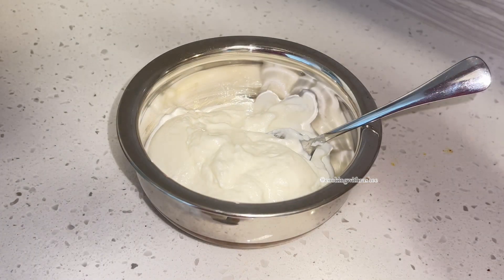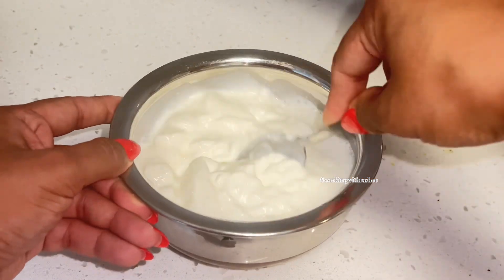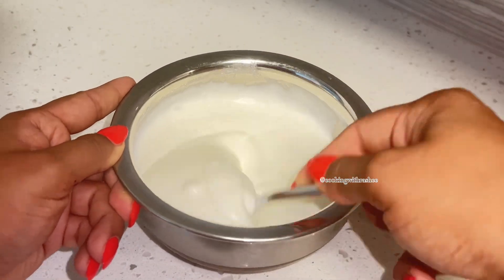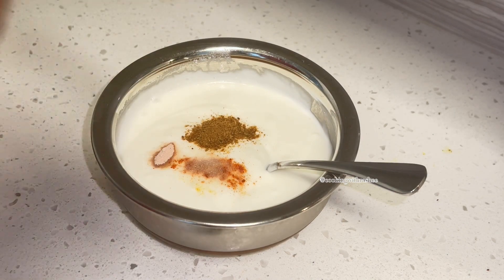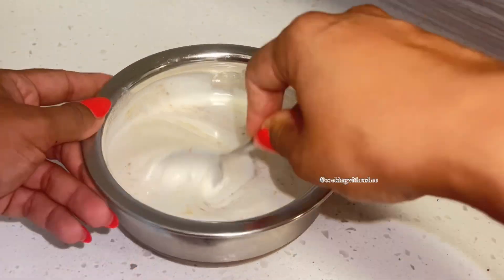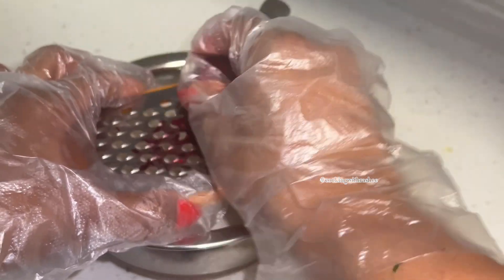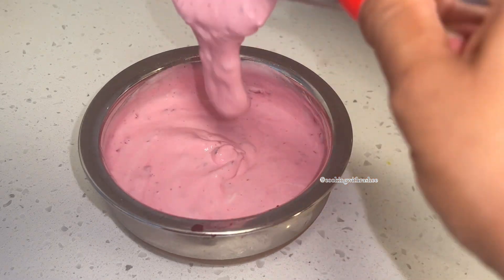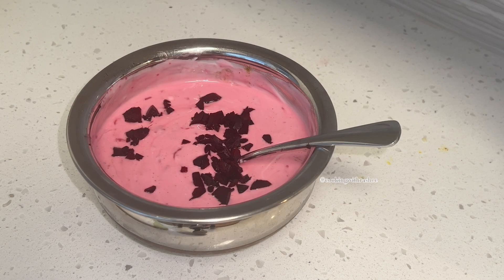Beetroot Raita | चकुंदर का रायता रेसिपी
This Beetroot Raita Recipe is a delicious combination of fresh grated beetroot, combined with yogurt, spices and seasonings.

Take it a step further and make a simple tadka of oil, curry leaves, hing, and cumin seeds.

Ibotta - phtfmep

Scan Your Receipts & Get Giftcards To Fetch Rewards Starbucks & Target
Code JYDUX (Gets You 2,000 Points Just For Joining With The Code!)
TikTok: @mrsguptasquared (Fashion & Beauty)
Instagram: @mrsguptasquared (Fashion & Beauty)